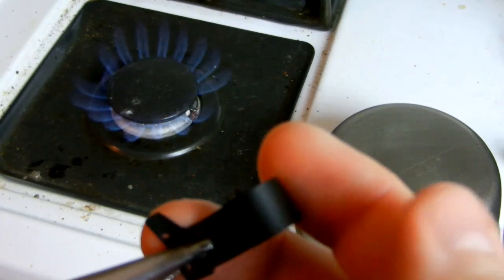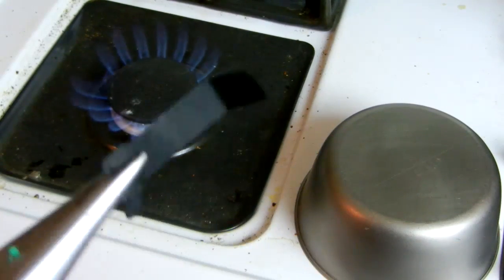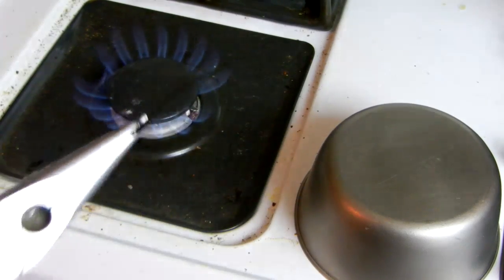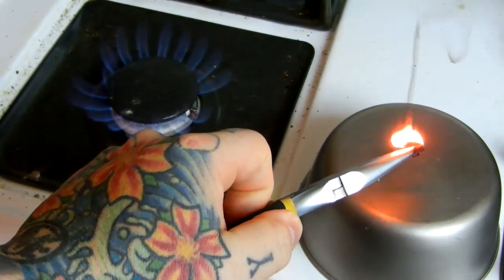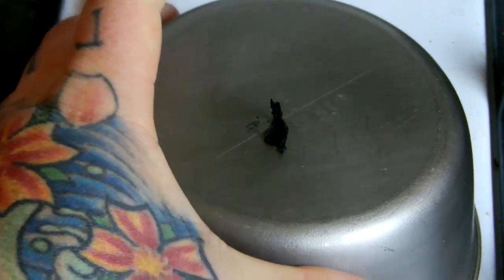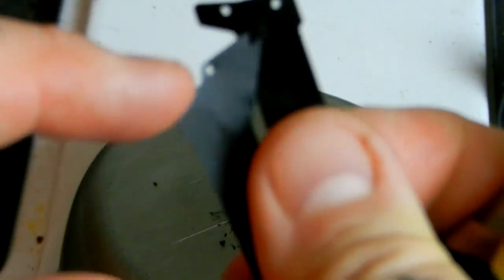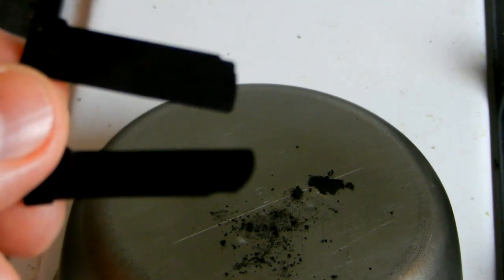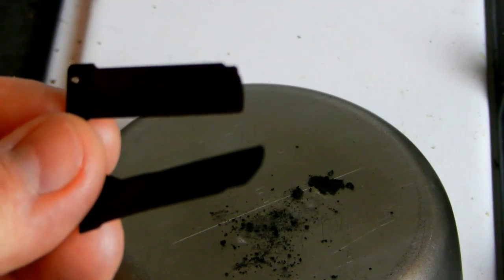Angry Photographer: The composition & construction of your Nikon Pro-DSLR Shutter Assy. NEAT!!